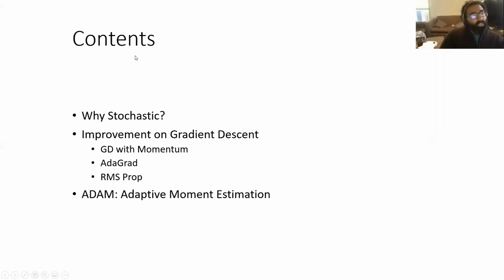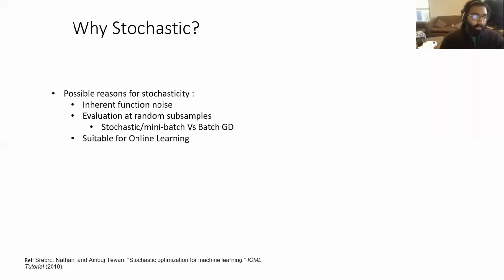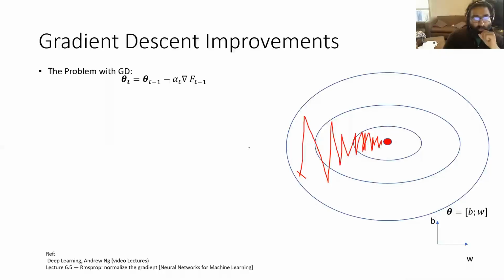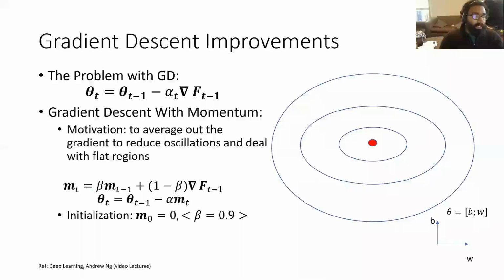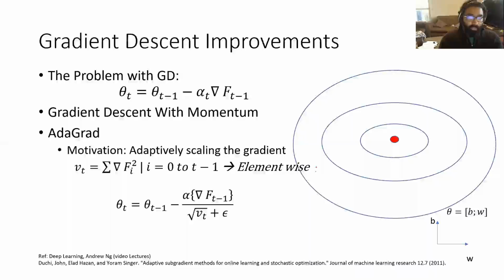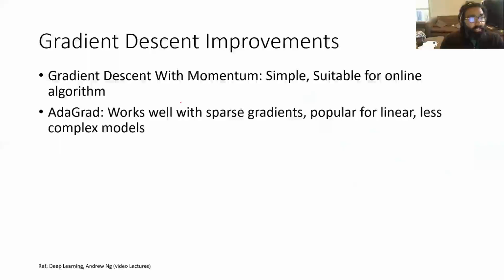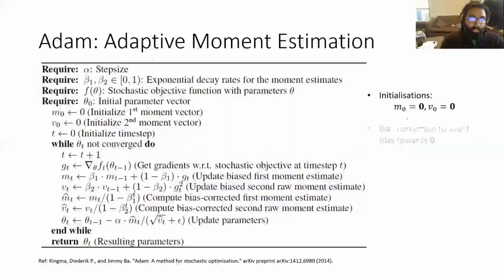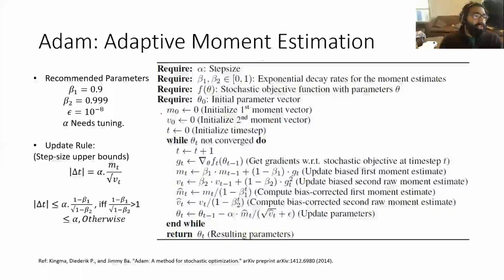03 - Methods for Stochastic Optimisation: AdaGrad, RMSProp and Adam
This is the third in a series of informal presentations by members of our Stochastic Optimisation study group.